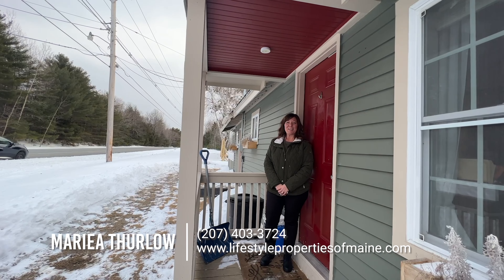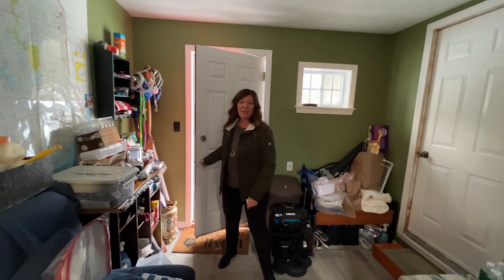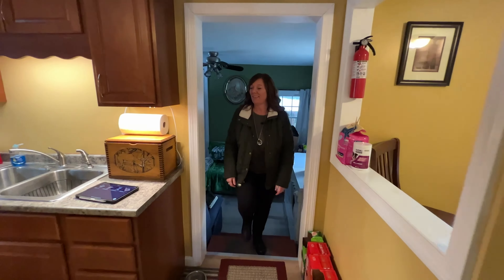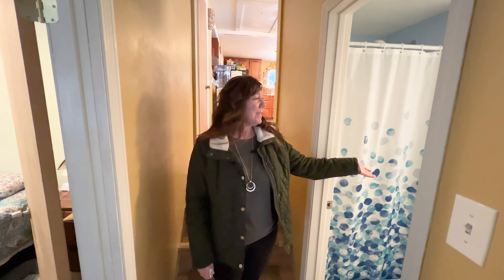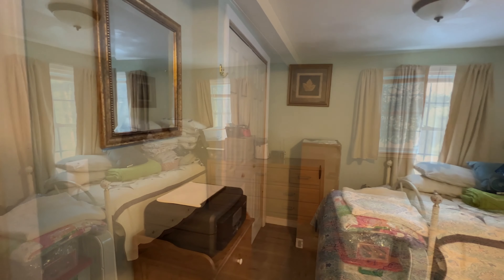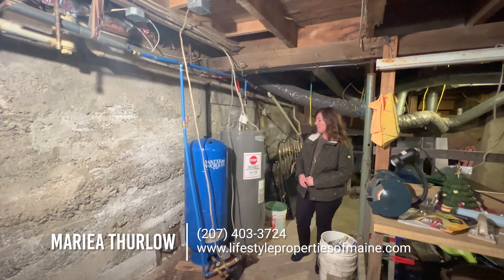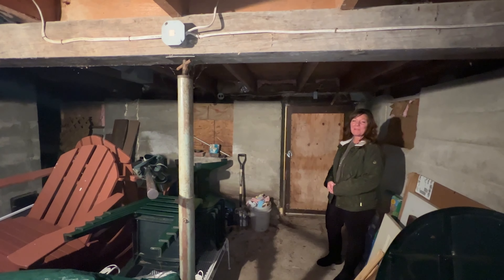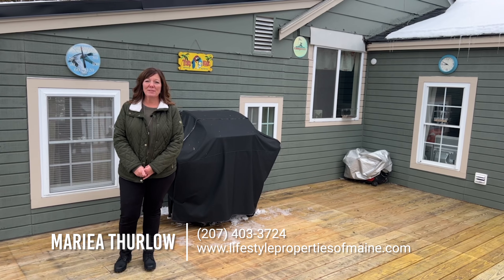2-Bedroom Home For Sale | Maine Real Estate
This newly updated, 1200 sq. ft, two bedroom one bath ranch sits on 34 acres of private land. The newly renovated eat-in kitchen has new cabinets and countertop, new flooring, and has been recently painted. The kitchen flows into the spacious living area which features an electric fireplace and second entrance. The seller has added a beautiful live edge bar between the kitchen and living room for more seating. Step down a few steps to the new bath with stand up shower and two bedrooms. One bedroom is quite large with a double closet. The second bedroom is smaller, but would be great for a kids room, office, or craft room. The mudroom/utility room is where you will find the washer and dryer hook-ups. The screened in porch finishes the layout, adding an additional 112 sq. feet of seasonal usable space. There is also a large pressure treated back deck that was added last year. The home also features a brand new forced hot air furnace and new hot water heater. The roof has also been recently done, part of the roof is shingles and the back portion is metal. The house has all new paint inside and out, and all of the windows have been replaced. Come see what this home has to offer!